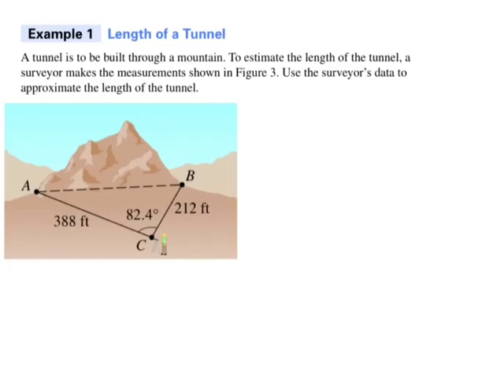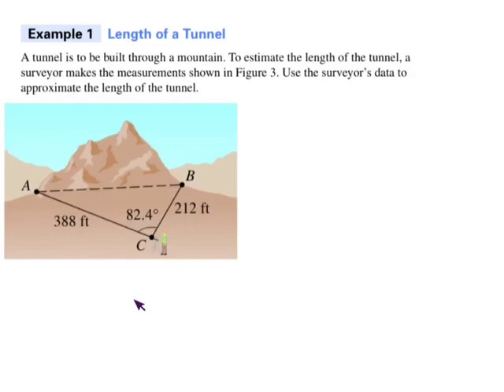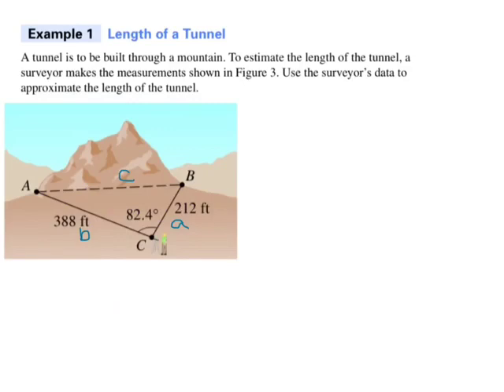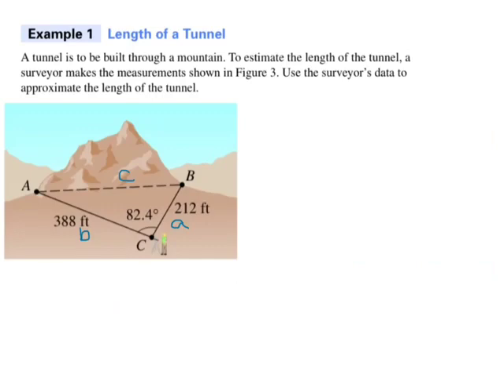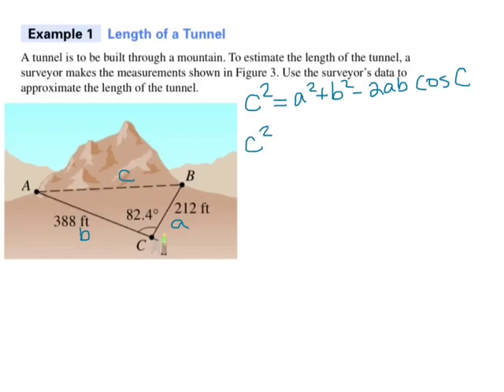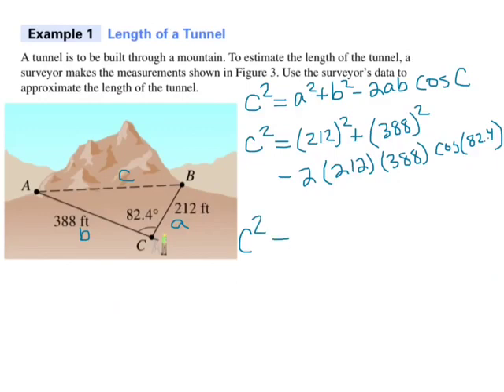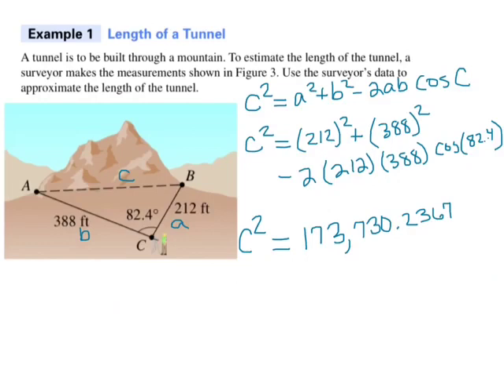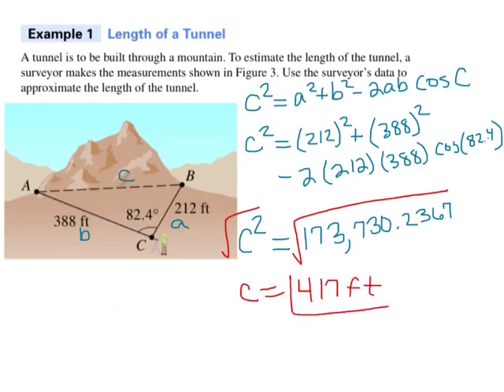Application of the Law of Cosines